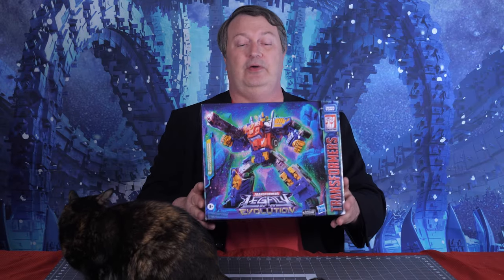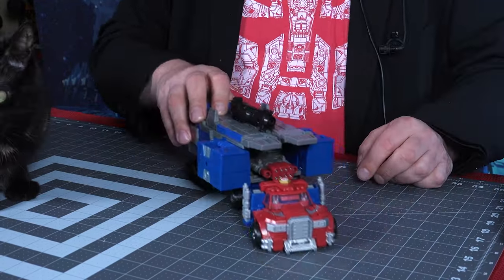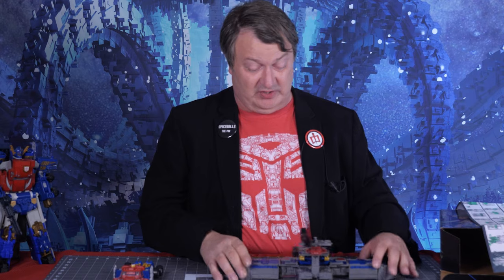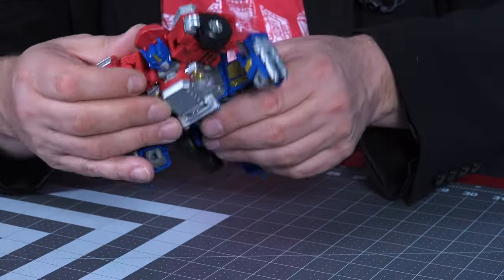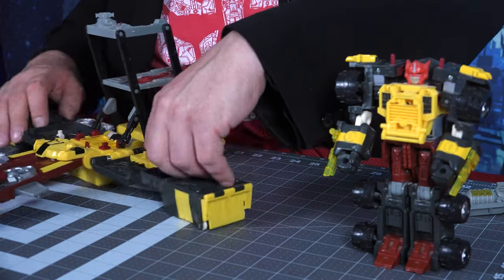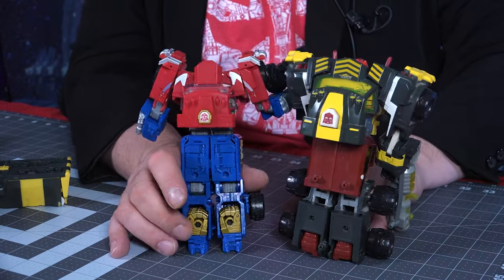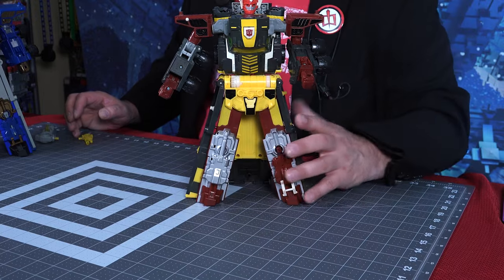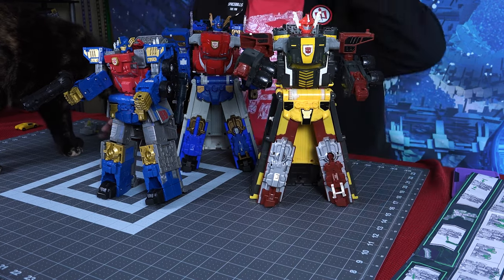TRANSFORMERS Armada Optimus Prime Versus Legacy Evolution Review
Transformers Legacy Evolution has released a new version of Armada Optimus Prime. How does it stack up to the original 2002 toy? Captain Kyle examines each of these figures so you can determine which one is better.

Armada Optimus Prime is the leader of the Autobots in their quest to find the Minicons before the evil Decepticons, led by Megatron, can enslave them and use them to conquer the galaxy. The original 2002 toy had special electronics that enabled the trailer to automatically transform into its various modes based on signals received from the cab/robot. The new 2023 Legacy Evolution Armada Optimus Prime does not have such electronics but does have modern articulation. The new version is nearly as large as the original. Which is better? Captain Kyle showcases each Transformer in their various modes and you can let us know which you like more in the comments.

To get the 2002 Armada Optimus prime, try: